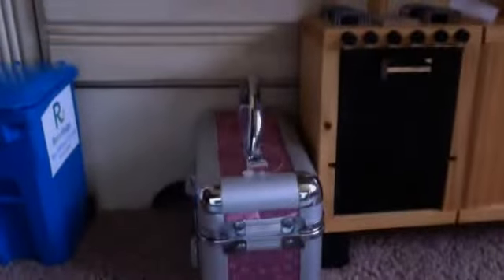brats life # 1 prt.2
mustlovejustin's webcam video July 26, 2011 03:00 PM